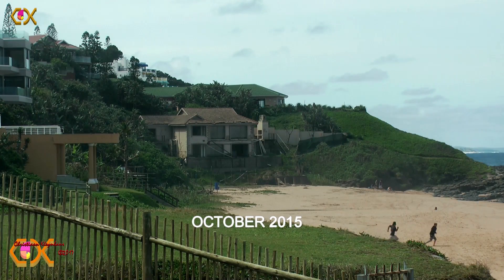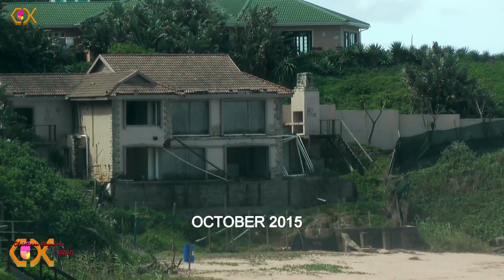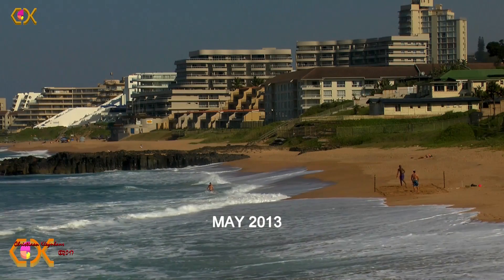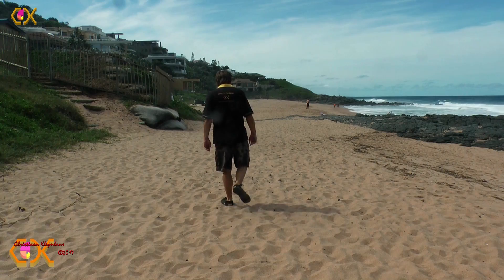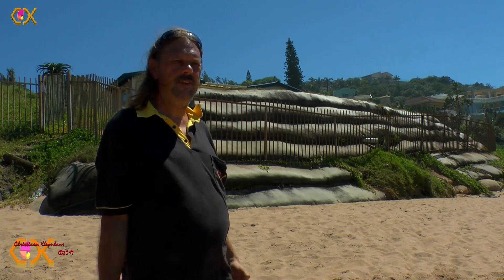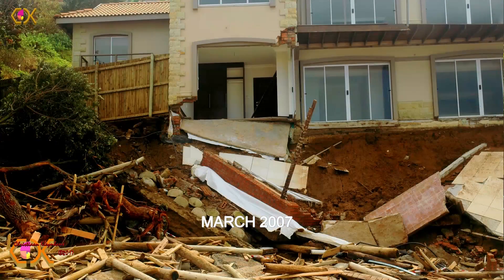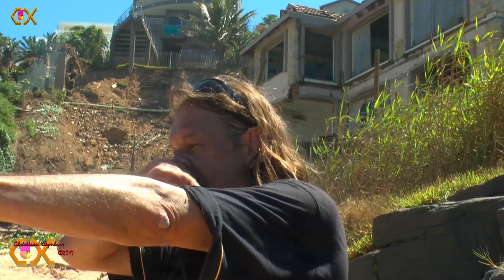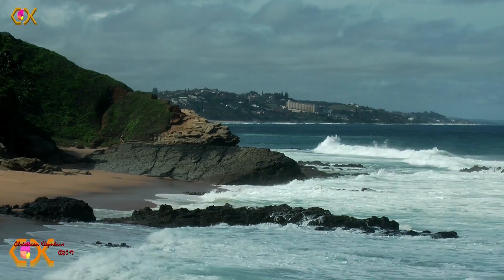2007 BALLITO DESTRUCTIVE OCEAN STORM - WILLARD BEACH HOUSE 2017 REVIEW – PART 1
Severely destructive 2007 Ballito, KZN (Willard Beach) marine storm is compared to 2017 situation ten years on. Media from then and now is used to form the narrative for this vlog issue. Why do we see this dilapidated house north of Willard beach? Is it too risky to build on sandy cliff close to the beach? Is it known that another house is at risk of collapse? I have included a lot of visuals in my video from all the relevant material that I have collected over the years and I show it to you tied in with my own narrative. I take you on tour with me and I have decided to spend adequate time at every location, so that all can be devoted to history. Therefore, I have made this as a 5 part VLOG series of which this is the first one. In this specific video I take you with me to Willard beach and to the destructed house north of it and I also show you what happened at Santorini’s beach at that time.
I have worked from 2013 onwards to gather material. I took my original photos of 2007 and in 2013 I went to all those spots and I tried to take photos from the same spots so that they can be compared closely with the 2007 situation. For some reason I never got to complete the videos. Recently I realized that we are now at ten years and I really should make a plan. I organized my material and did some further editing and then I realized as well that if I want to do a good job that provides a lot of detail, I would have to do them in about 5 parts. So I did a narrative a day for five days for each one of these videos and now I have edited them and they are ready to be released. It should coincide nicely with the original event. Sadly, I could find very little on that original event. I was not personally here during the storm, I came a week later to see the result.
Me and my family walked on all the Ballito beaches during that time and I took a lot of photos. Many are included in these videos. Combined with narratives, they should help to pin this event to history.
Geographical Positions (Copy and Paste Geo into Google Earth Search to see the location):
WILLARD BEACH, BALLITO, KWAZULU-NATAL GEO: 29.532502°S  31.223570°E
RUINED HOUSE, WILLARD BEACH, BALLITO, KWAZULU-NATAL GEO: 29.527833°S  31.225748°E SANTORINI BEACH, BALLITO, KWAZULU-NATAL GEO: 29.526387°S  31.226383°E

SOURCES:
1] The Storm Surge of 19 March 2007 – East coast of South Africa
Ian Hunter, Jannie Stander, Estelle de Coning (South African Weather Service)
2] Combined marine storm and Saros spring high tide erosion events along the KwaZulu-Natal coast in March 2007

All of this work is of my own unless otherwise stated.